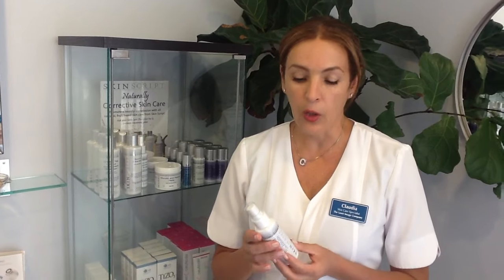Cucumber Hydration Toner Product Information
This video is about Cucumber Hydration Toner.

Re-hydrates the skin while improving cellular functions and absorption of ingredients.